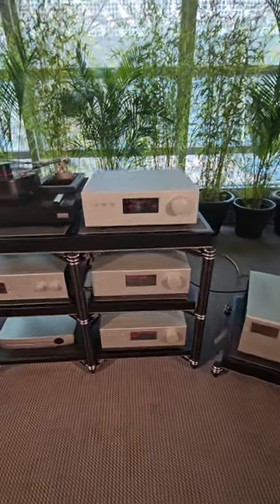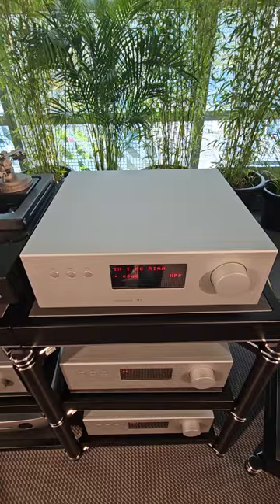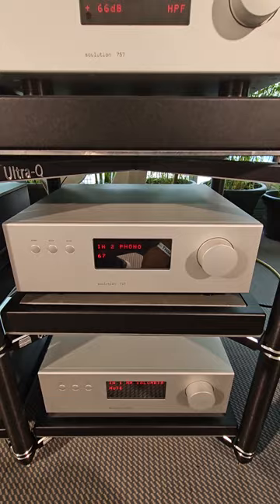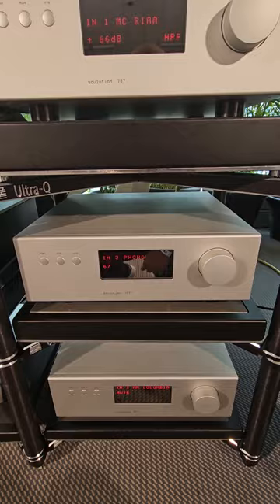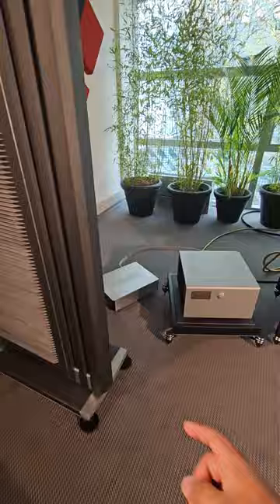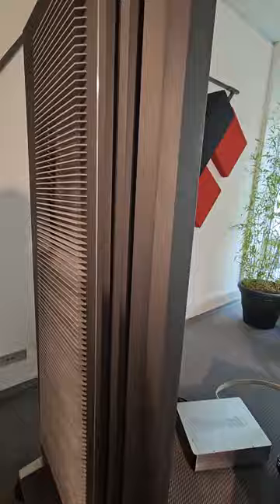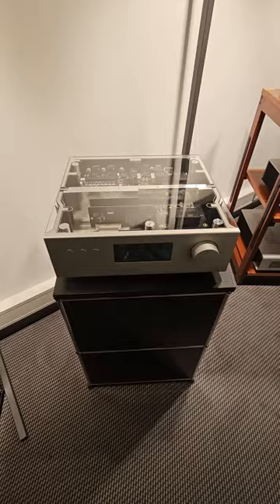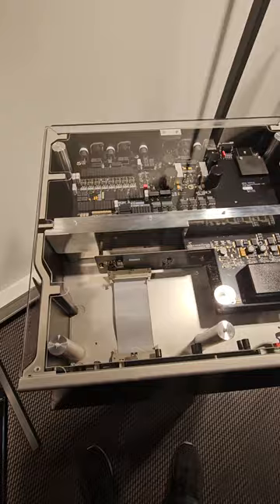New Soulution 727 Preamplifier